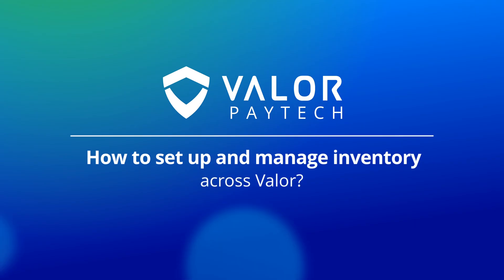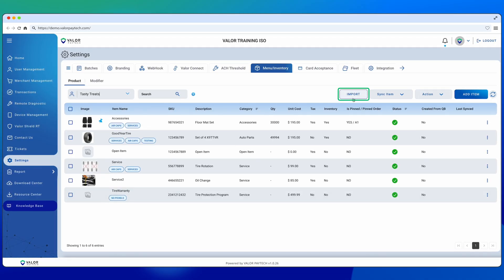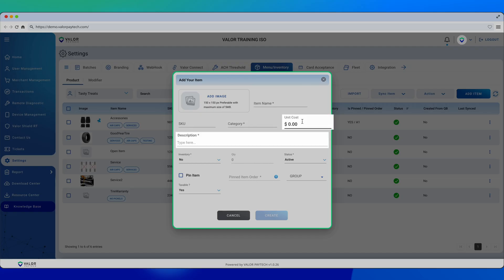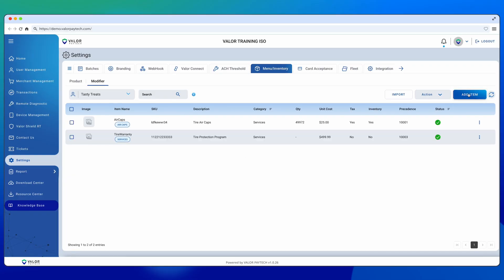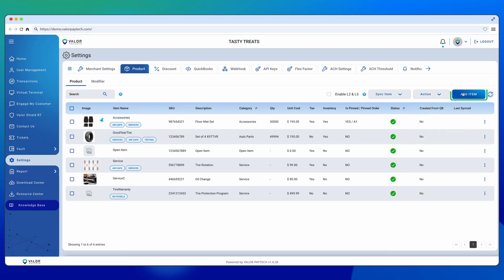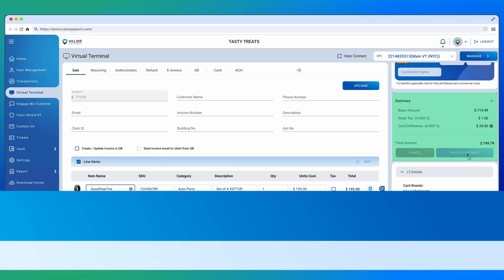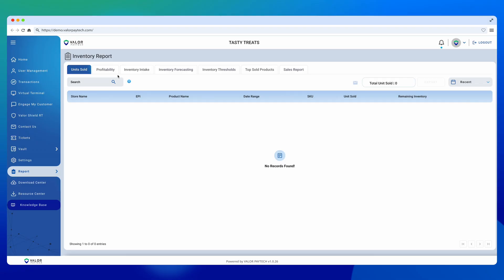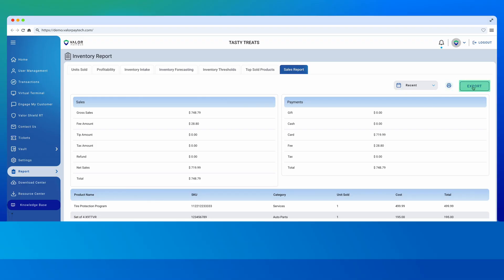How to Set Up and Manage Inventory in Valor?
Managing inventory doesn't have to be complicated. With Valor POS, you can set up, sync, and manage products across the portal, devices, and QuickBooks—all in one place.

What’s inside:
✔ How to bulk import or manually add up to 20,000 items
✔ QuickBooks sync for seamless inventory management
✔ Modifier setup with manual or bulk entry
✔ Real-time inventory updates across virtual terminal and devices
✔ Cloud-based product management—no downloads needed
✔ Powerful reporting for sales, forecasting, and profitability

Whether you’re selling products or services, Valor helps you keep inventory under control and in sync - everywhere.